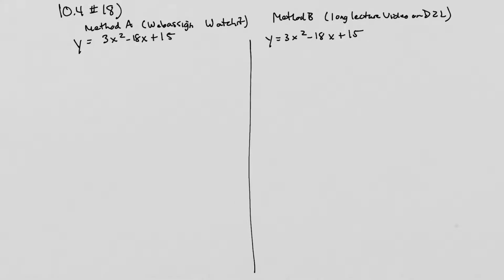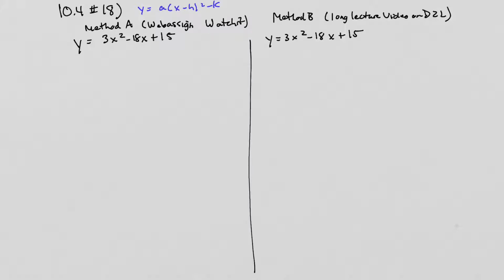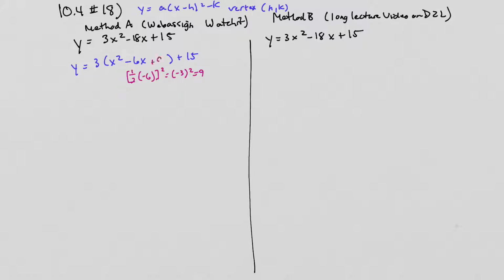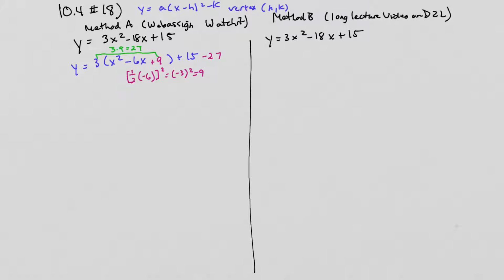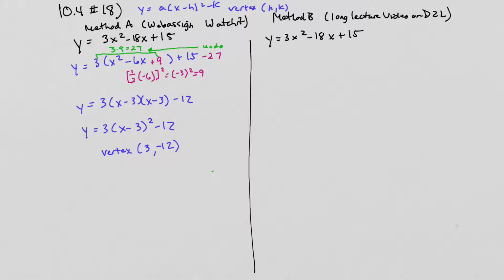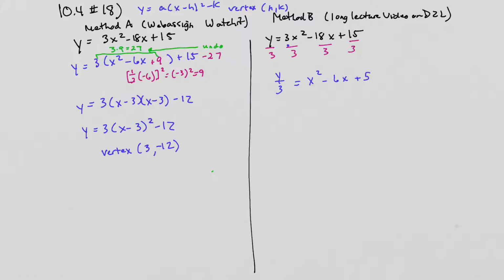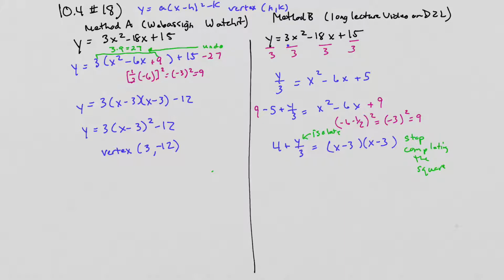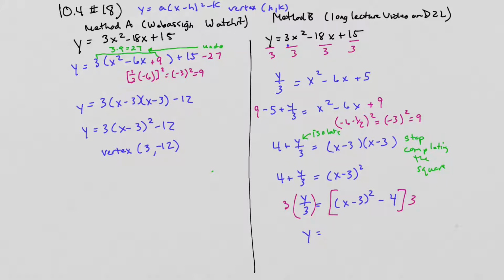Math 101 10.4 #18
completing the square to put quadratic equation in standard form